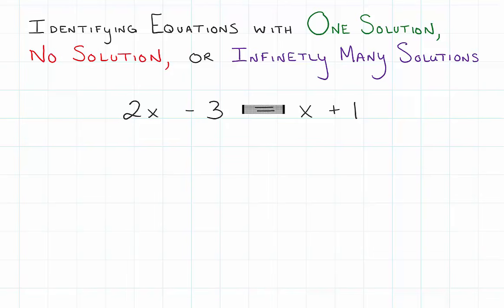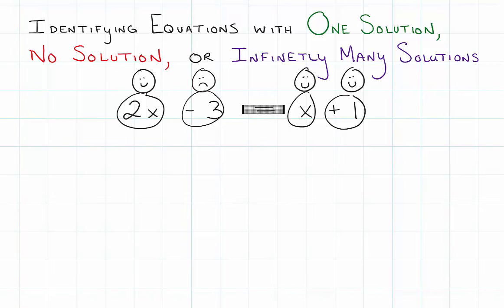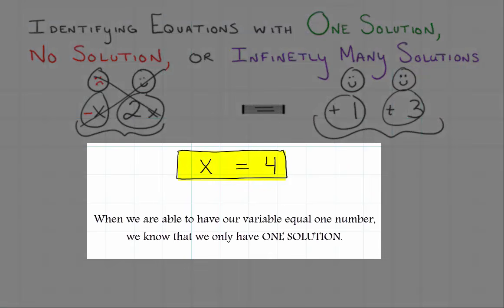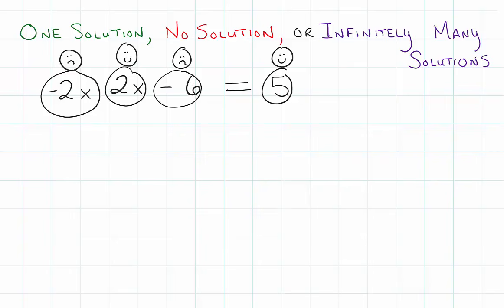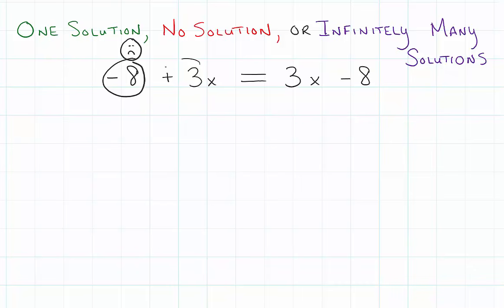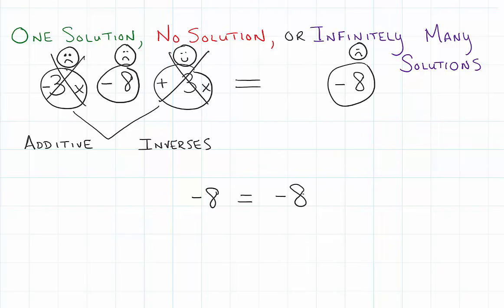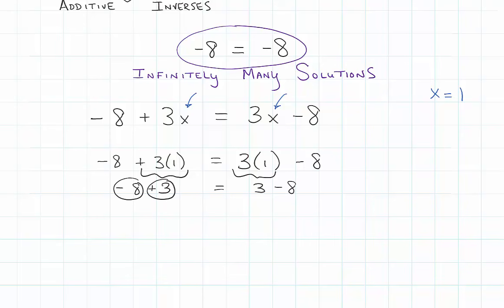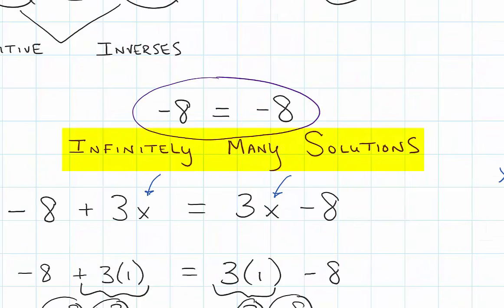Identifying Equations with One Solution, No Solution, or Infinitely Many Solutions | 8.EE.C.7a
This tutorial not only teaches you how to isolate a variable and solve an equation, but it also shows you the different types of solutions that you might get.  Students will learn what an equation looks like with one solution, no solution, and infinitely many solutions.

Always COMMENT!